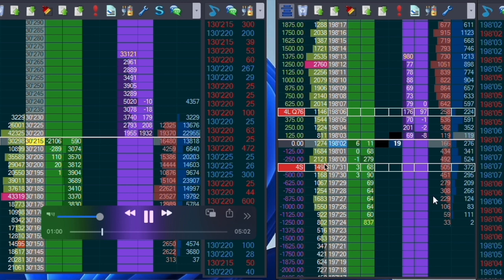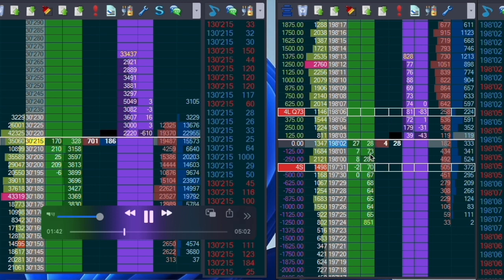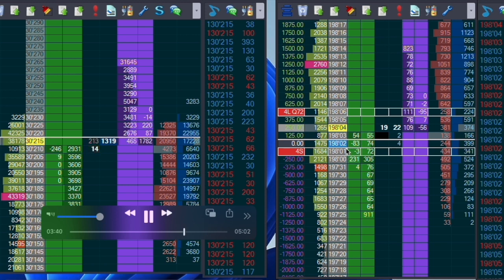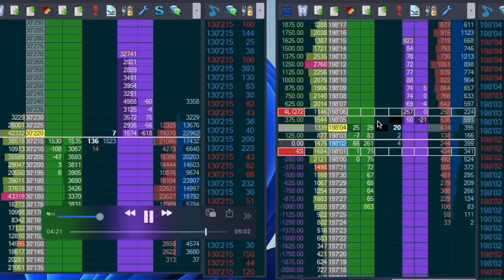Futures Trading Free Course: The Range Play Trade Explained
Learn Futures Trading 100% Free!

I put together a completely free course on some basics of futures trading, as well as my exact play book. I explain all the trade set ups I look for in the Treasury markets, how I locate a good opportunity, how I enter, and how I manage the trades.

I created the course because I get asked often how I go about trading, and this explains it all from start to finish. I had to learn everything myself when I first started, and spent quite a bit of time hunting down good information and weeding out all the bad information.

If you want to learn about futures trading for free, see how Jigsaw Daytradr works in action, learn more about order flow trading, and more then give the course a look. There's no upsell, there is actually nothing for sale on my website. Just good information and deals for traders.

0:00 Introduction
0:11 Intro to trading course
1:11 The Range Play Introduction - The Setup For The Trade
3:41 The Range Play Trade
4:36 Activity Upwards and Explantion of Take Profit and Stop
5:38 Mid Trade Recap
6:09 Exit Of The Trade For 4 Tick Win